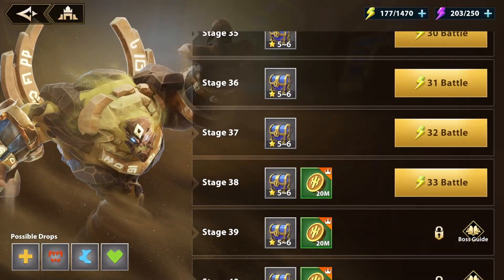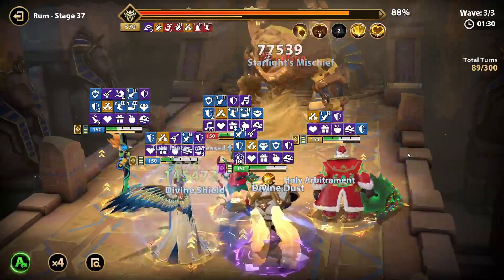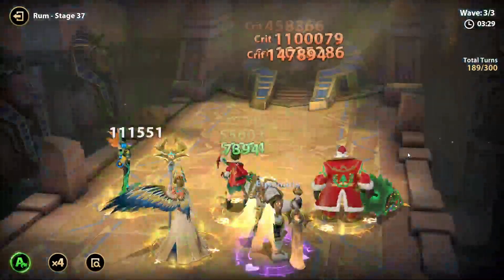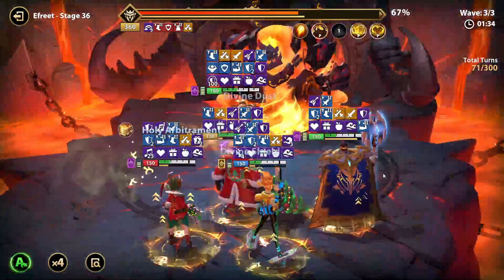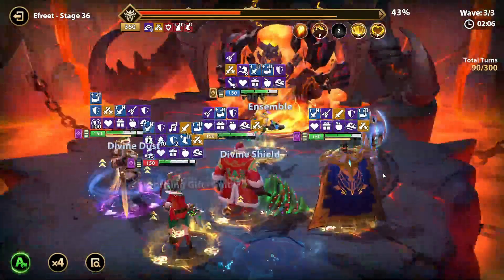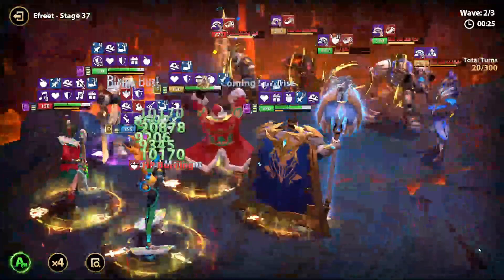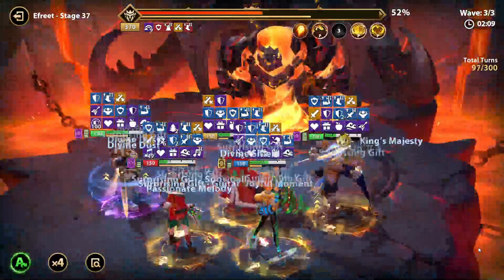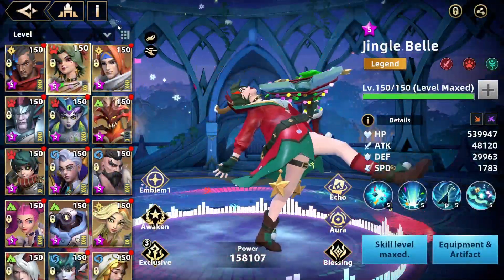Testing Belle In PVE *LJ 2.0* [Infinite Magicraid]